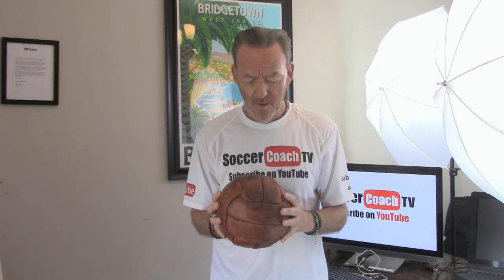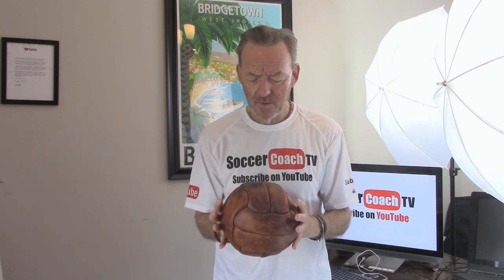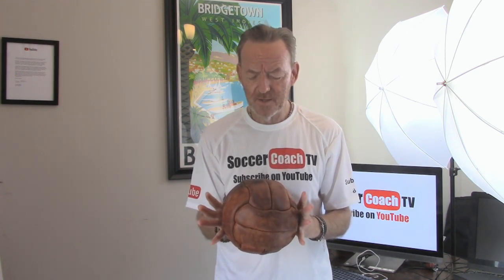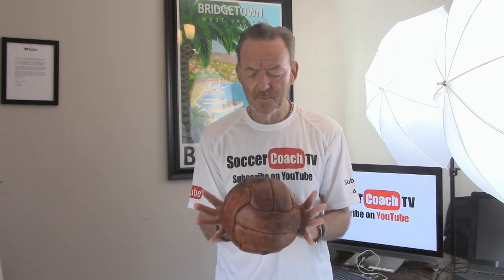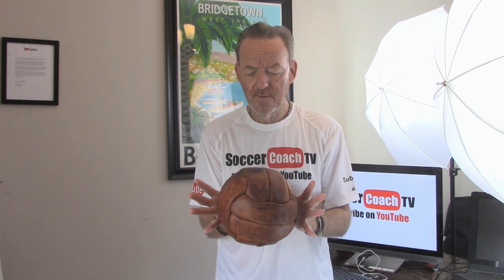SoccerCoachTV - The Levitating Magic Soccer Ball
What you will find inside SoccerCoachTV.com is “Real Up-Close Coaching”, NO ANIMATED DRILLS! In each practice you will be close to the action and hear and see all the coaching points, it’s just like being on the field with the team. There are drills and games for your entire season on virtually every aspect of the game.